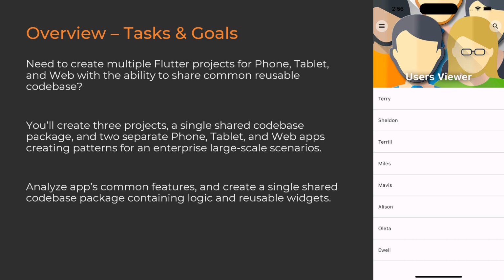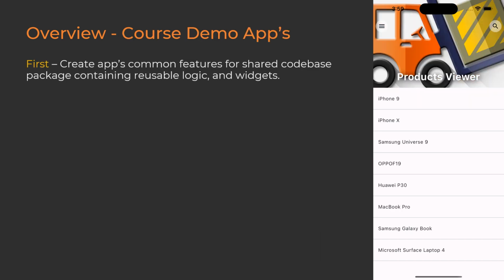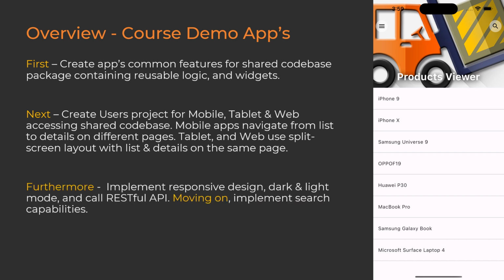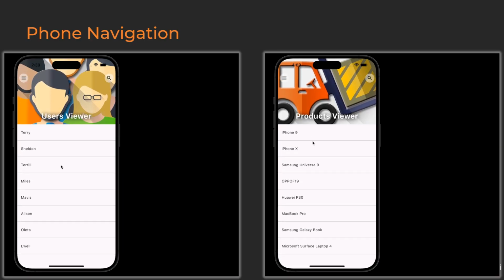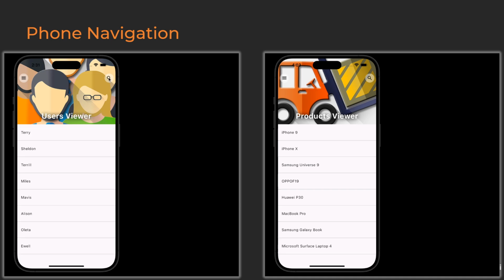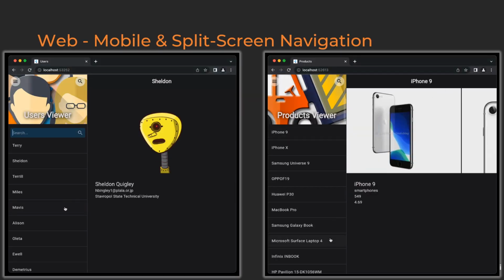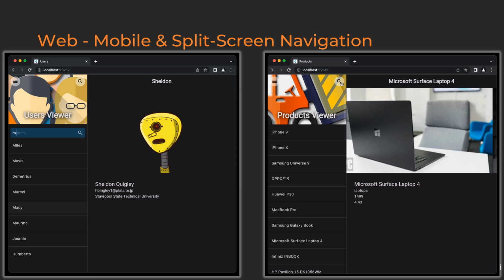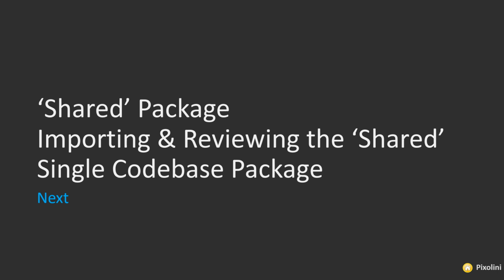1 of 9 Getting Started